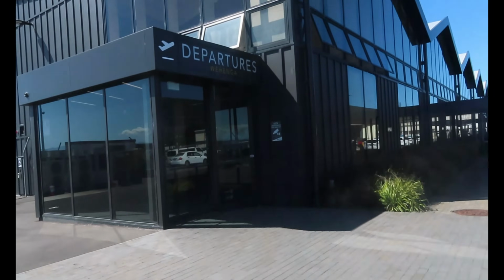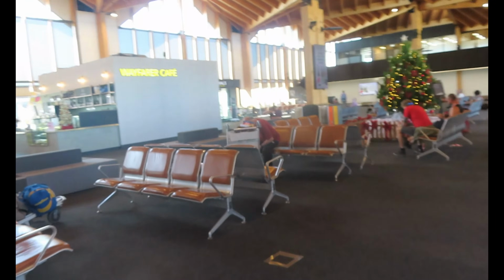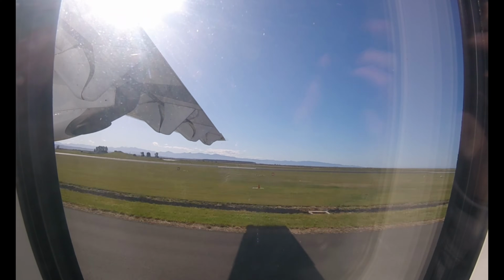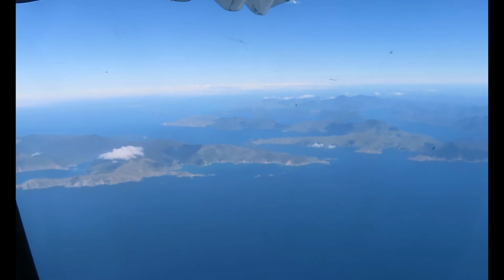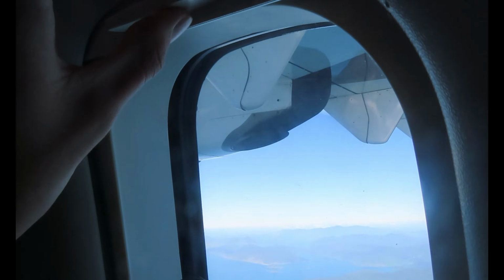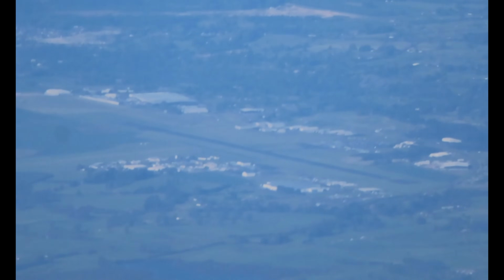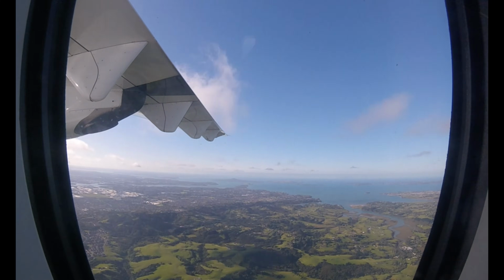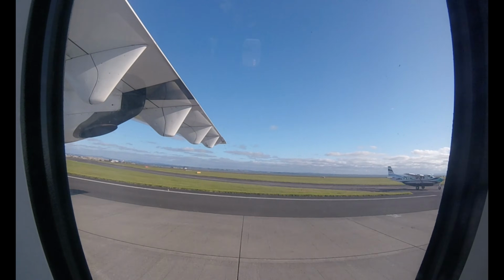Air New Zealand ATR72 Nelson to Auckland Economy Class Trip Report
Welcome to my first weekly trip report! Today I fly on NZ5082 from Nelson Airport ( NZNS / NSN ) to Auckland International Airport ( NZAA / AKL ) operated by Air New Zealand's ATR72-600 ZK-MVM.

Aircraft: ATR72-600
Registration: ZK-MVM
Airline: Air New Zealand
Destination: Auckland
Origin: Nelson
Flight Number: NZ5082
Date of flight: Monday 5th December 2022 (5/12/22)
Scheduled Departure: 17:00
Actual Departure: 17:15
Scheduled Arrival: 18:20
Actual Arrival: 18:36